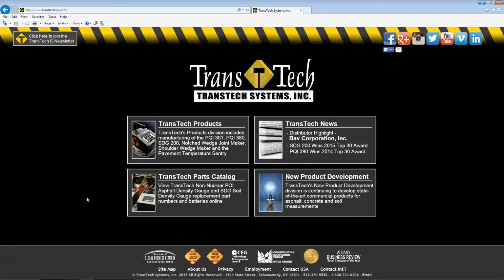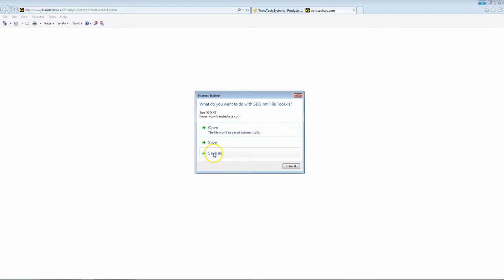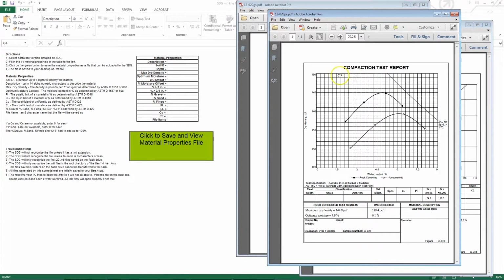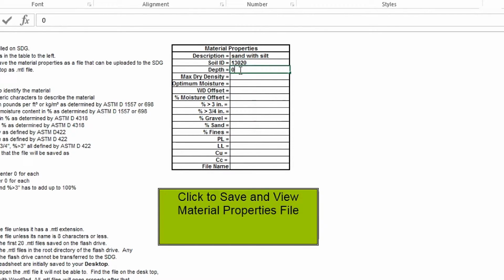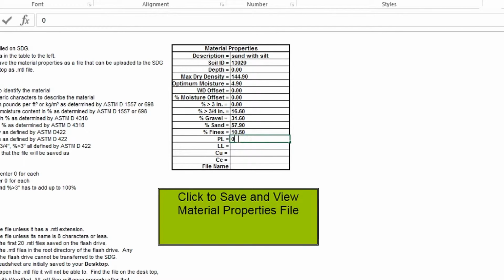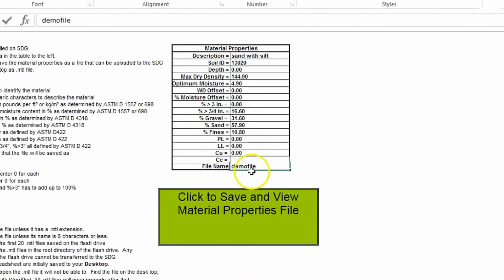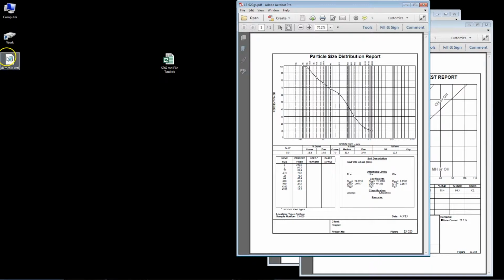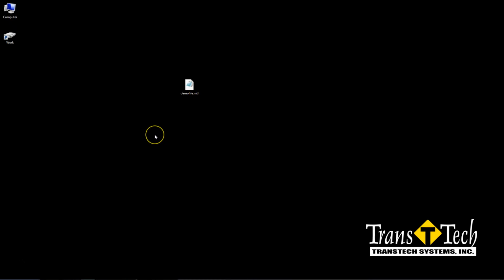Create an SDG 200 Material Profile using the MTL File Tool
Use the TransTechSystems MTL File Tool to create a material profile using the data gathered from the Particle Size Distribution Report, Compaction Test Report and the Plastic and Liquid Limit Test Report for the SDG200 NonNuclear SoilDensity gauge.